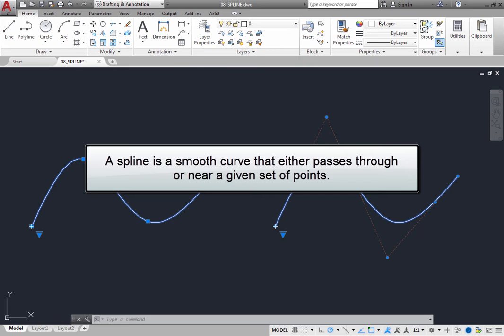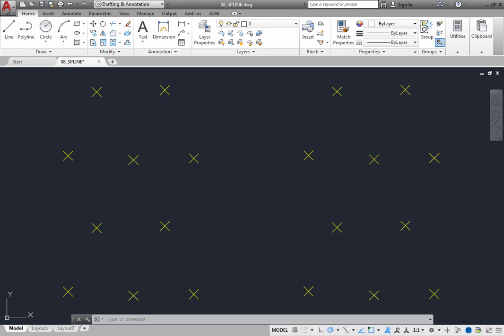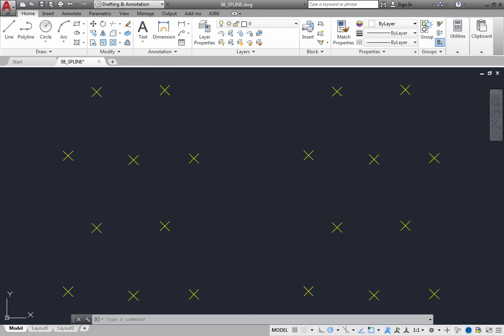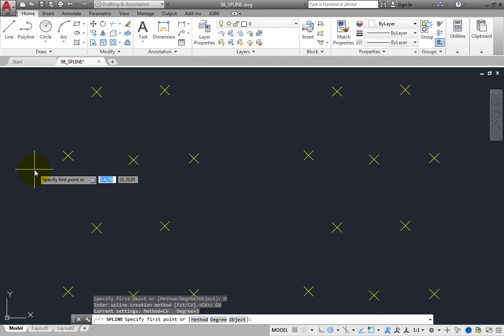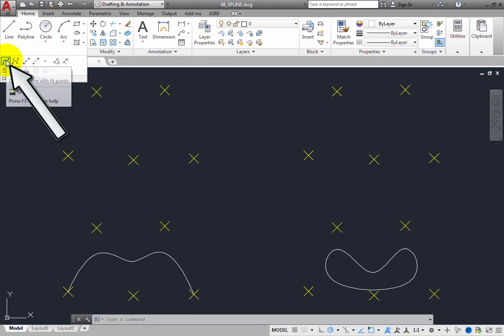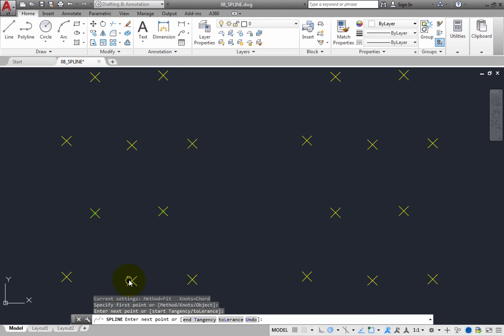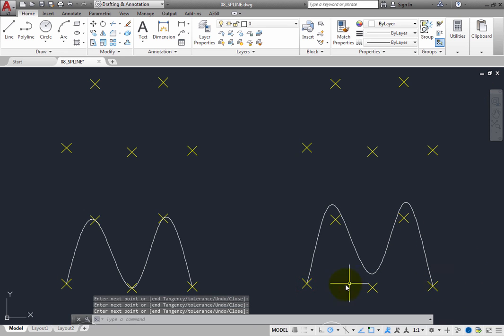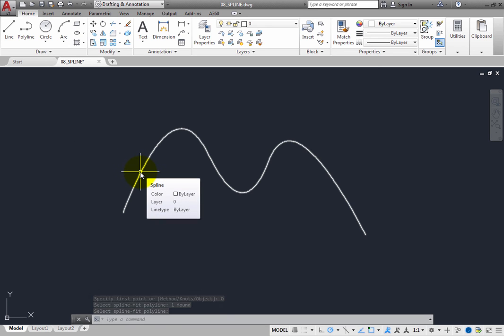Drawing Splines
Learn to use splines for creating curves used for 3D modeling in Autodesk AutoCAD LT.